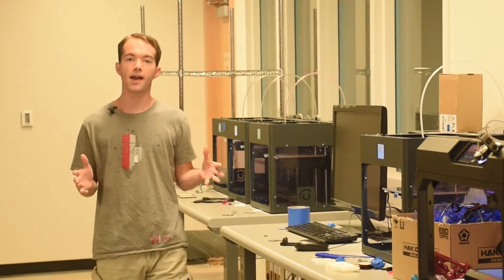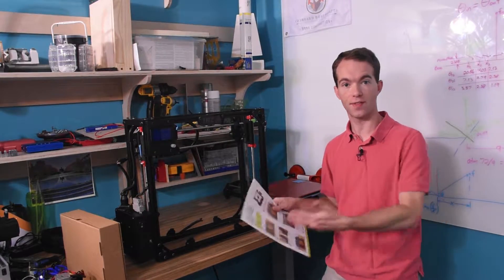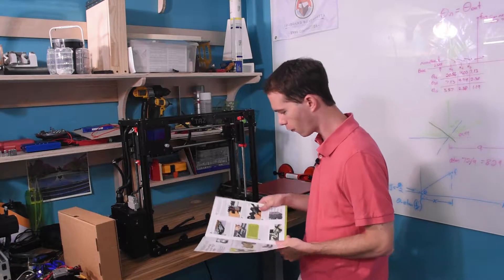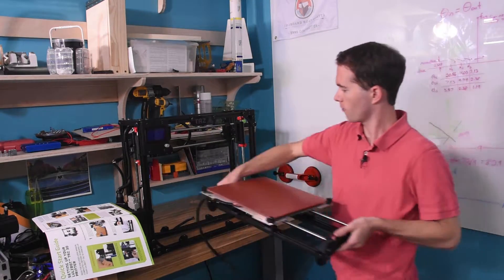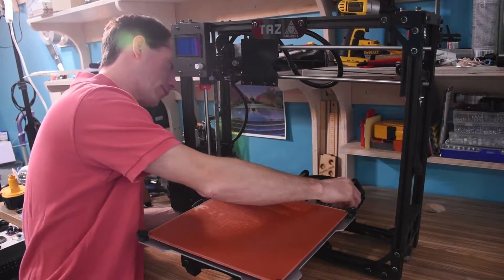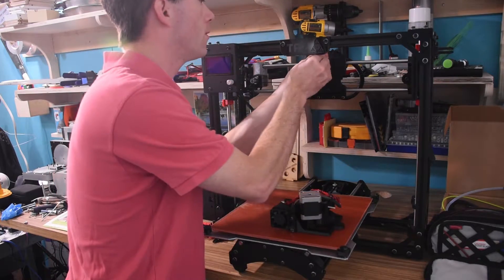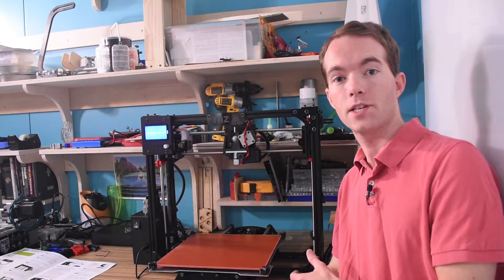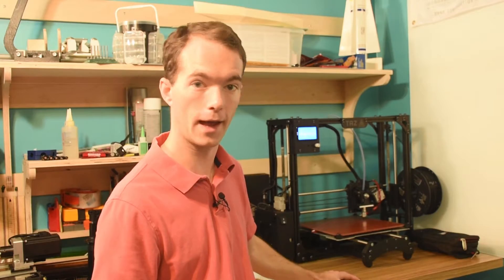Assembling a 3D Printer - Lulzbot Taz 5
I show you, in a slightly compressed fashion, the major assembly steps on the Lulzbot Taz 5 3D Printer.